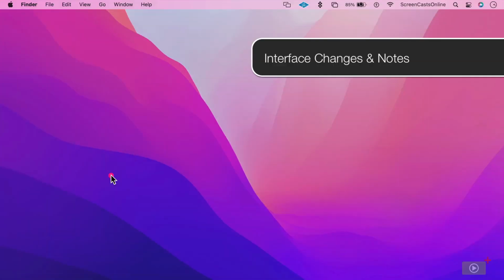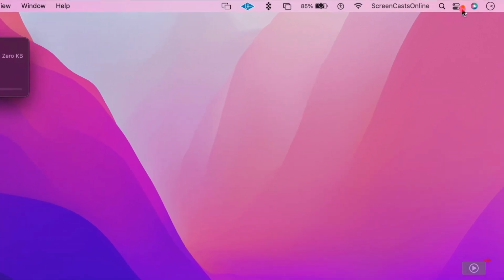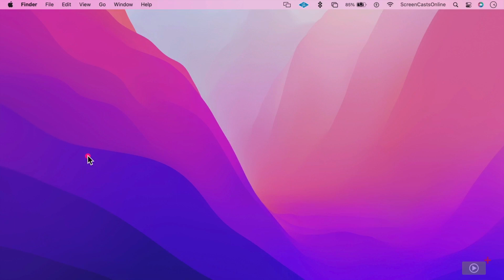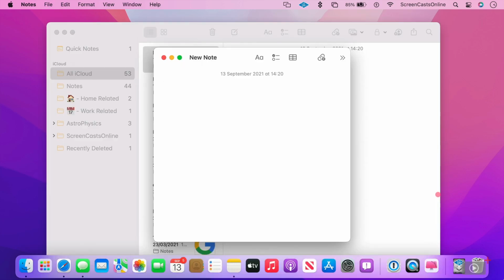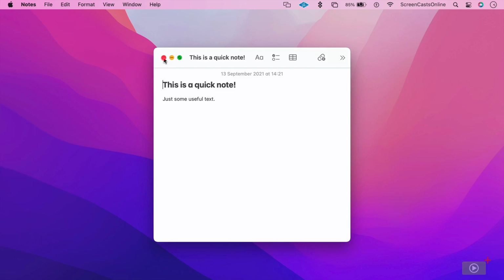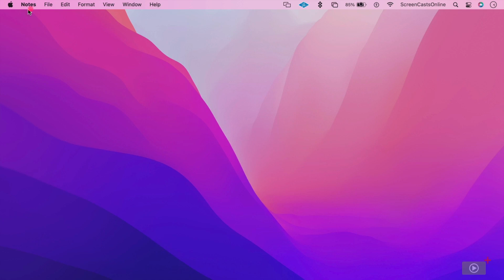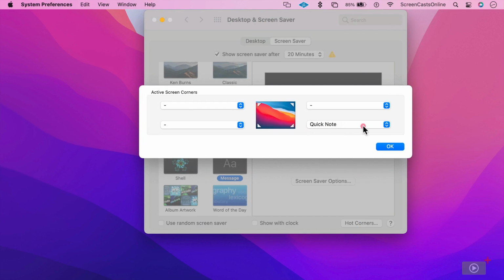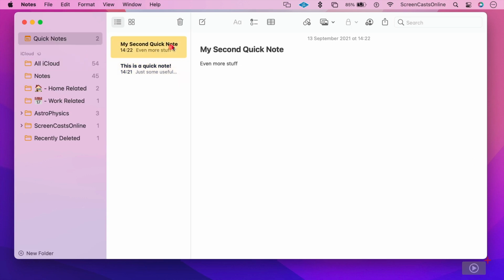SCOM1087 - macOS Monterey Preview - Pt 1 - Preview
This is a short preview of a full ScreenCastsOnline video tutorial. for a free 7-day membership. - In this first pre-release look at macOS Monterey, Don explores some of the new features, including Live Text, Quick Note, and Focus.